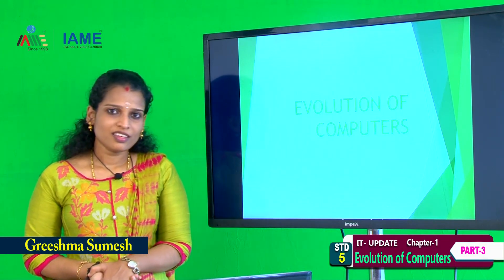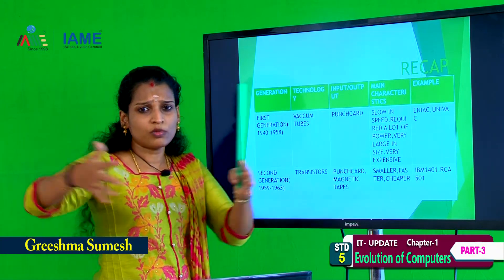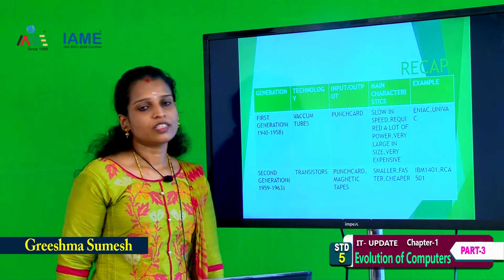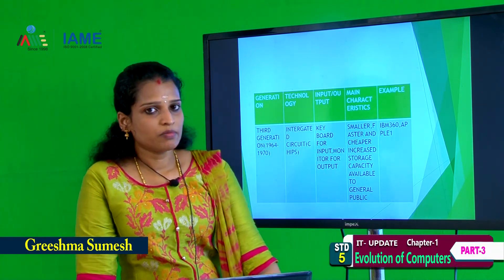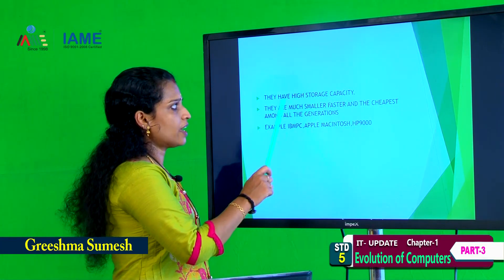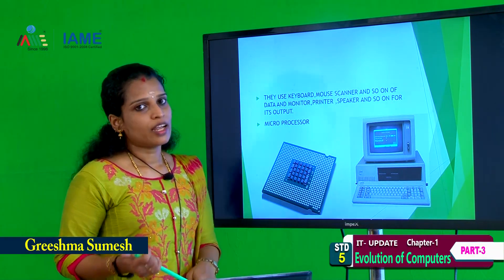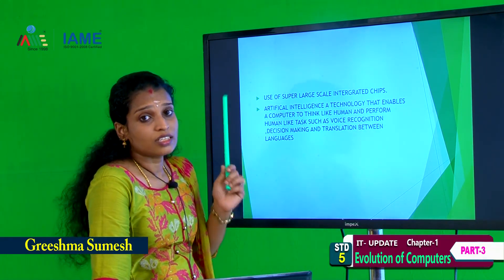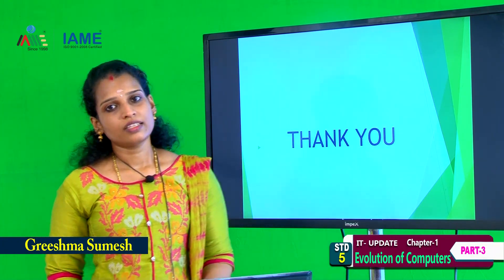IAME Black Board STD 5 IT Part 3